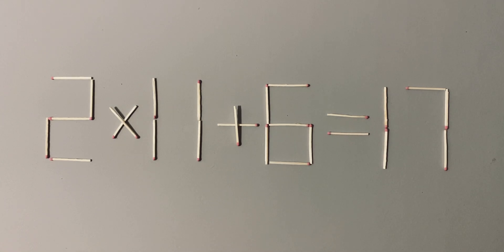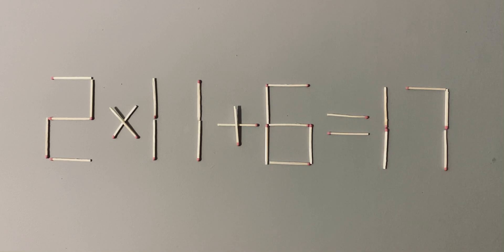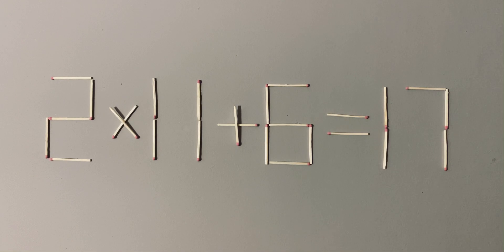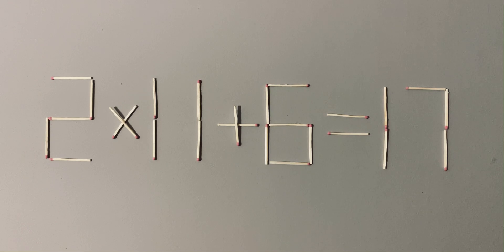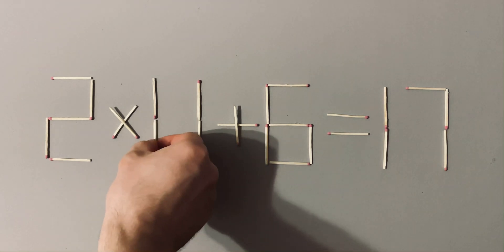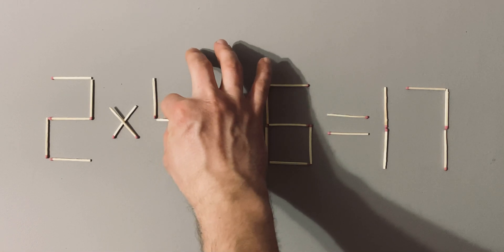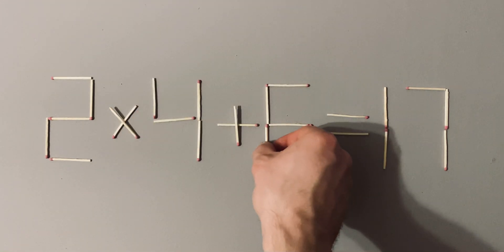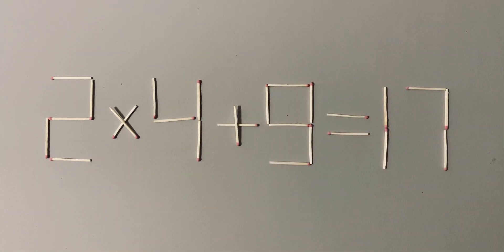lvl+ Мath Maze Buzz: A Challenge of Logic#logic